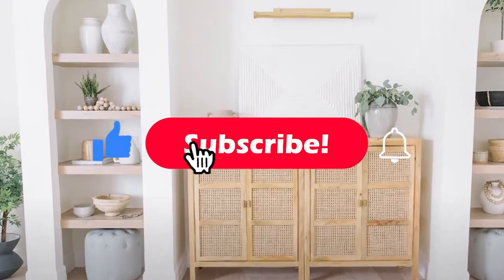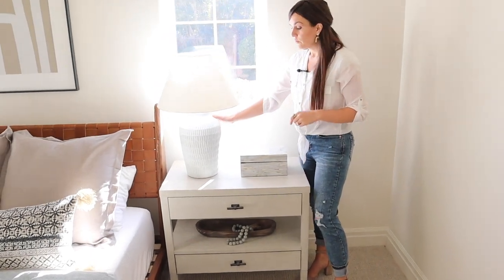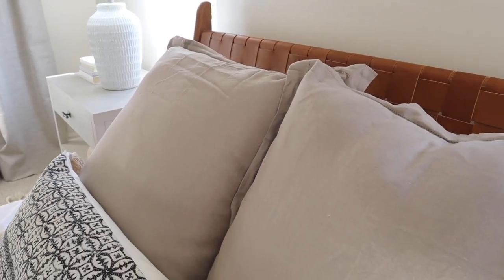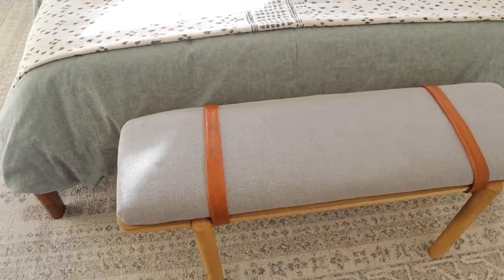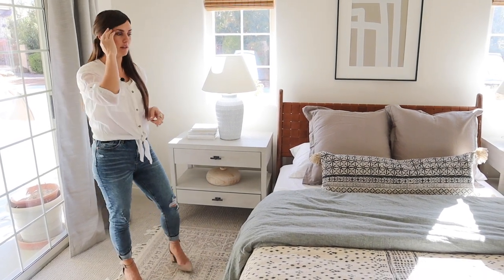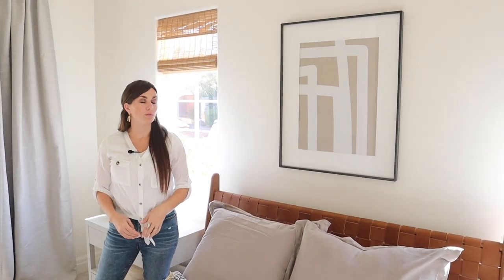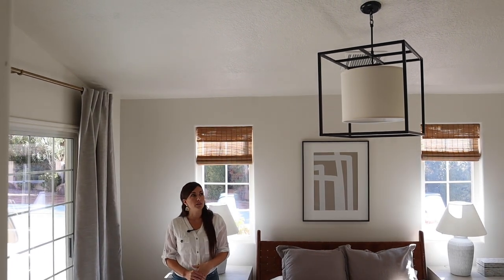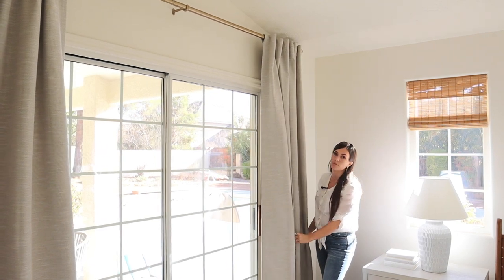The PERFECT Guest Bedroom Design! I turned a 90's bedroom into a luxury guest suite!!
Alright you guys, it's time for another room reveal from our renovation house project!! Today I am going to show you the new design I came up with for our guest room. This room was seriously sooo 90's when we first bought the house. If you have been following this project for a while you probably remember the mint green carpet and the dingy yellow wall paint….yikes! I came up with a fresh and updated look for the room and I am so happy with the way that it turned out!! Make sure to watch the original walk through of the house so you can see the entire space before we started the renovations. The difference is amazing!

Lamp bases:

Lamp shades:

Curtains (1-panel):

Duvet cover:

Long lumbar pillow:

Euro pillow shams (color shale):

Lidded wood container (nut I couldn’t crack):

Rug tape:

Frame with mat:

Curtain Rod: